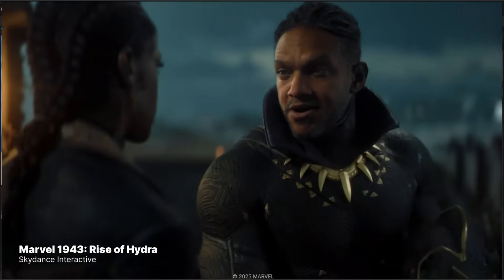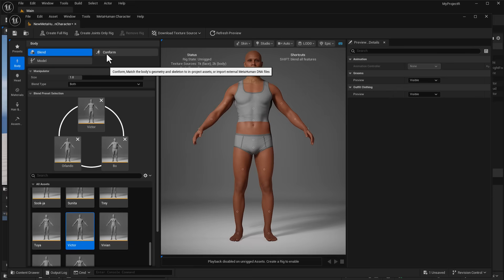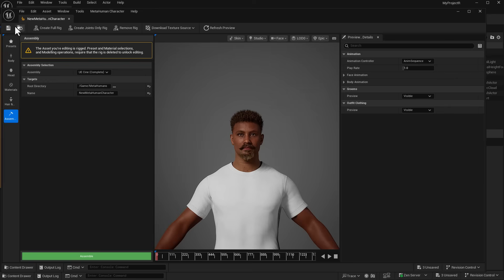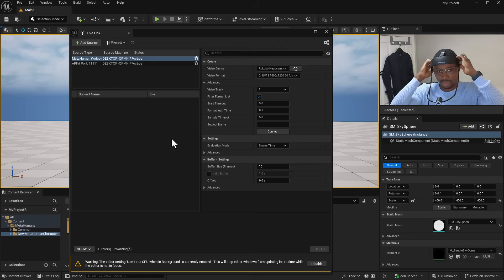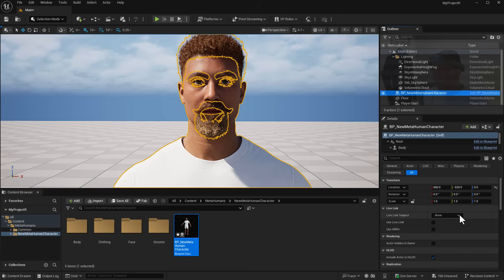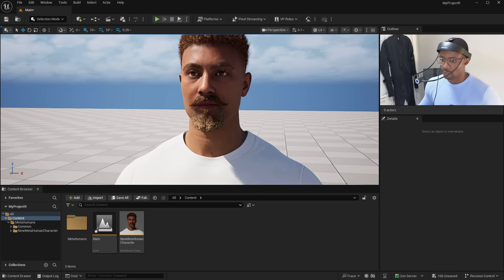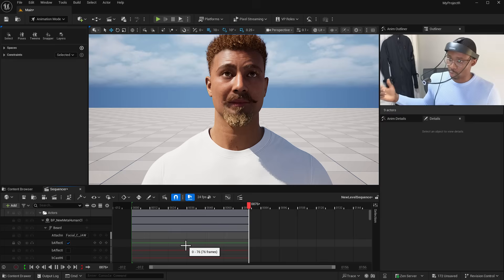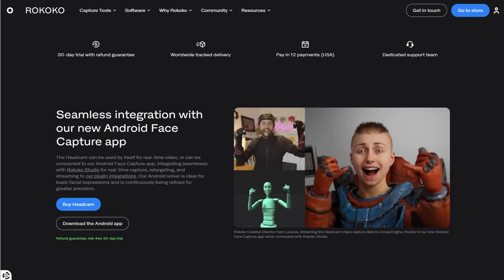Real -Time Facial Animation Made SUPER EASY!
Unreal Engine 5.6 now makes it super easy to create facial animations with a single camera and today we would go through it.

00:00 Intro
00:23 Getting UE 5.6
00:48 Creating Your Own Character
03:26 Live Linking Your Character
05:26 Realtime Character Control
06:39 Adding Level Seqencer
07:04 Adding Character to Sequencer
08:44 More Stuff